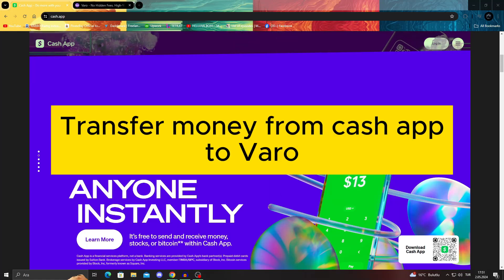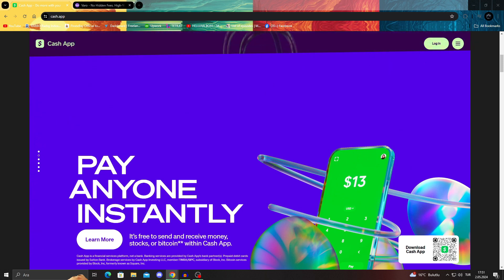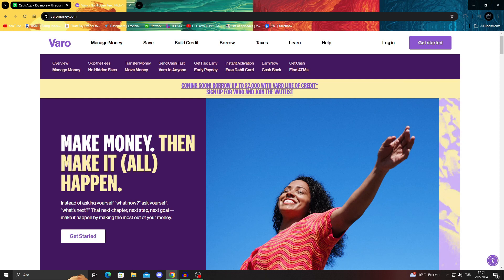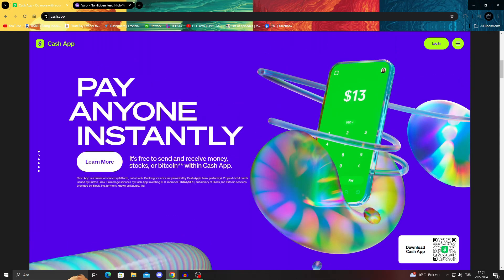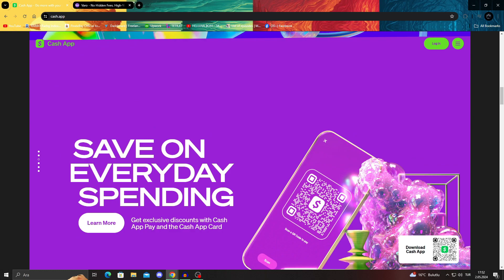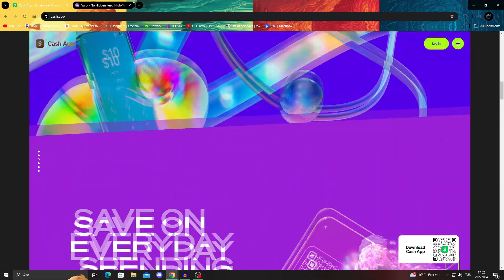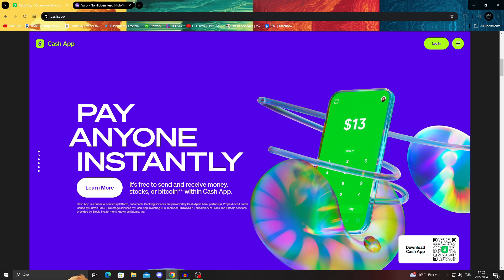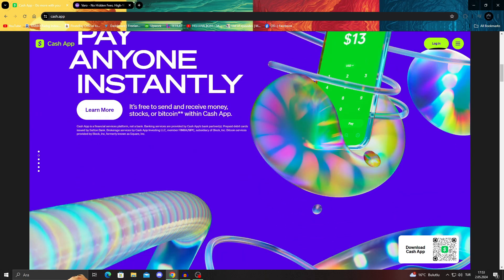How to Transfer Money From Cash App to Varo (2025)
You will learn How to Transfer Money From Cash App to Varo